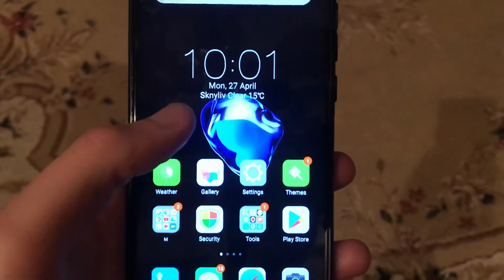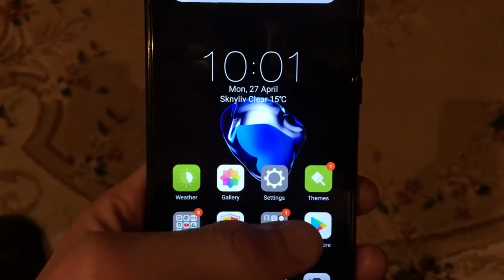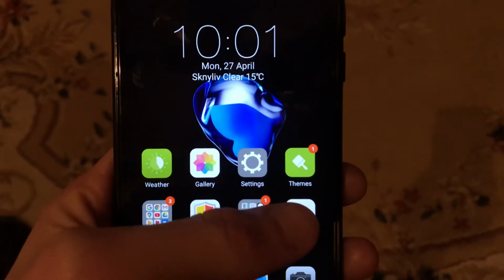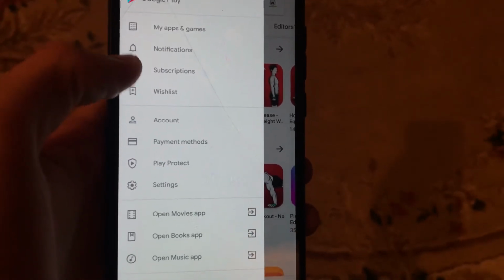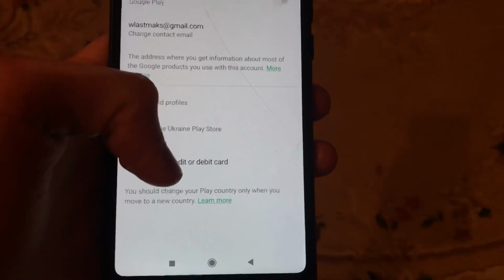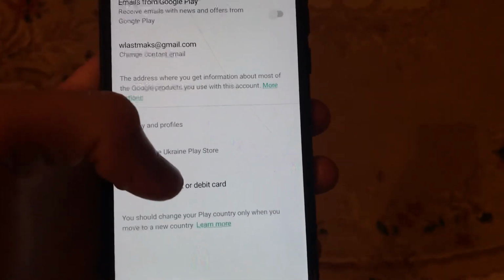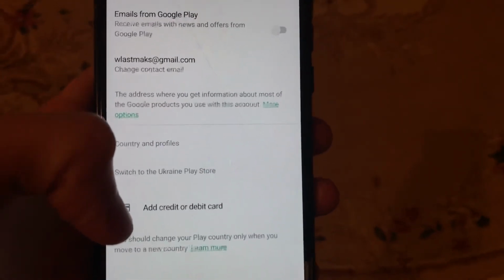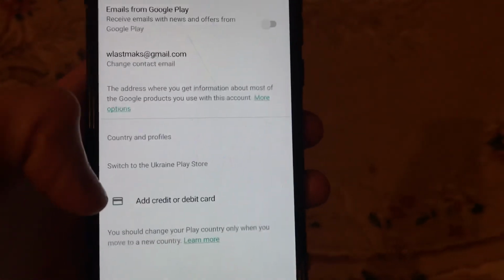How To Change Country In Play Store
If you don’t know How To Change Country In  Play Store, this video is for you.